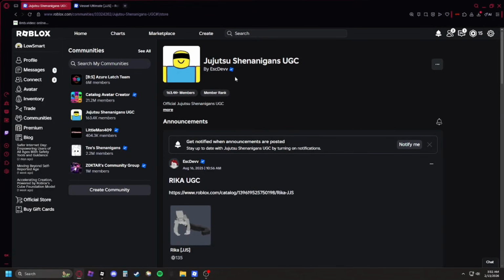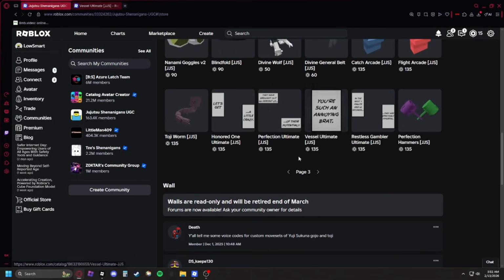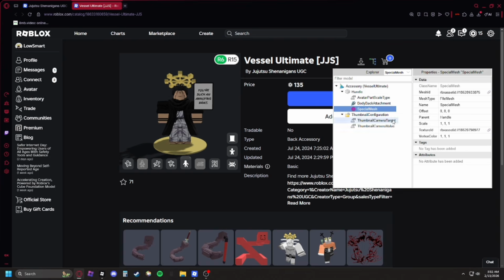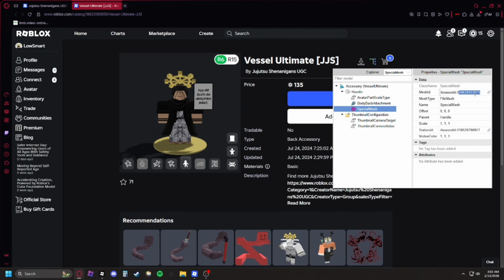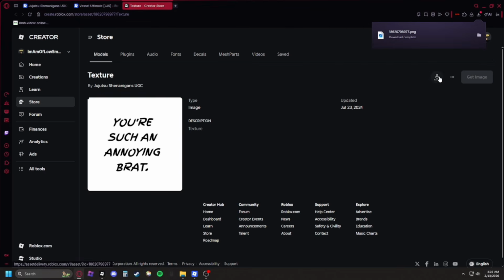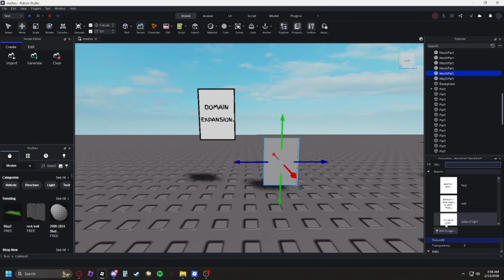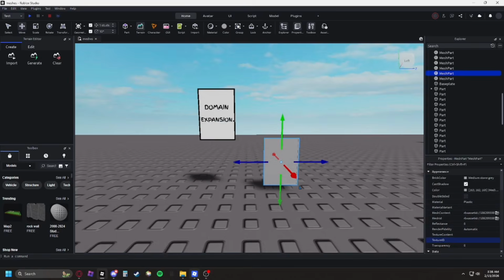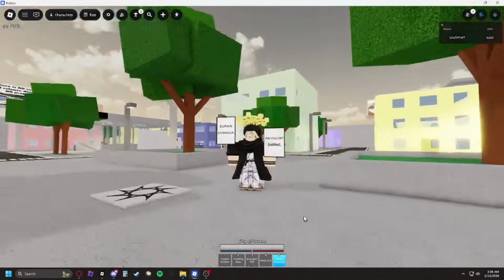How To Create Awakening/Speech/Manga Bubbles In Jujutsu Shenanigans! [Outdated.]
This video shows you how to make custom speech bubbles in JJS!